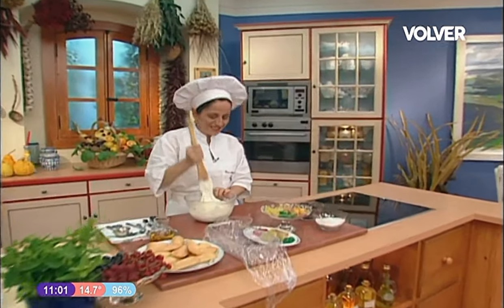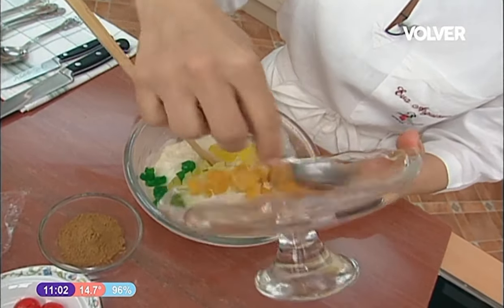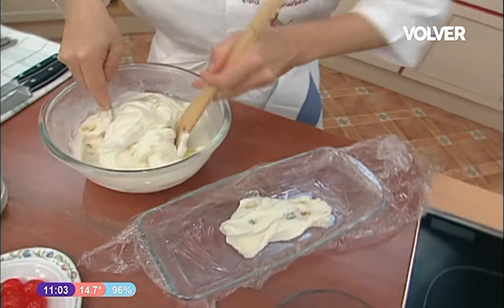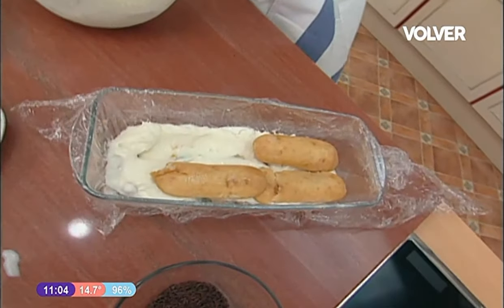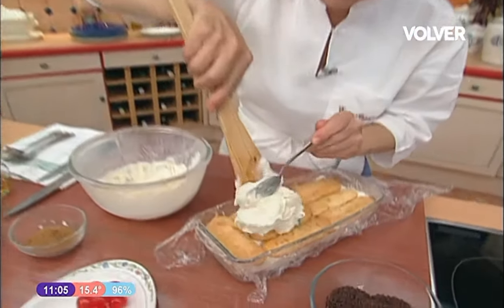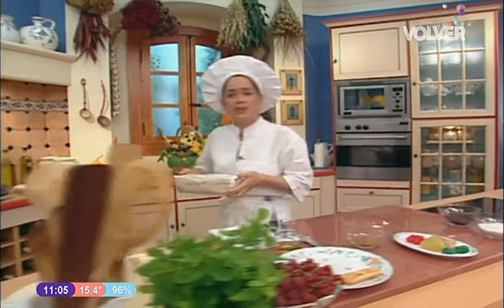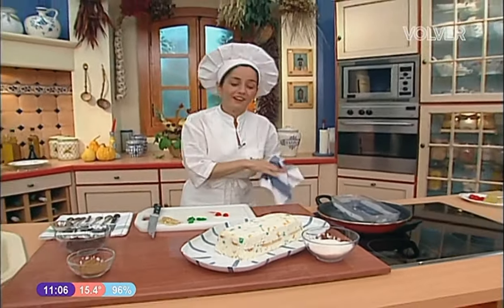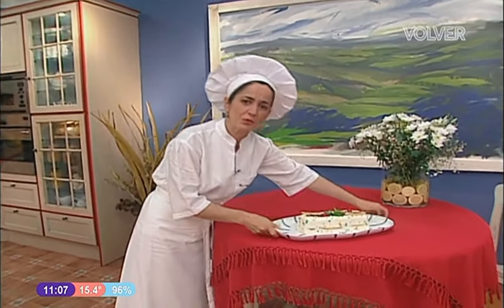Helado de Coco y Tutti Fruti 🍧🥥 Eva Arguiñano 🍹🍈🍊 Karlos Arguiñano en tu Cocina 🤍 2000 🇦🇷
Karlos Arguiñano es un gran cocinero profesional Español y también de la cocina muy familiar Argentina y junto a su hermana Eva Arguiñano. una excelente y prestigiosa Repostera! Con todo su carisma nos trae esta exquisita receta fácil y divertida para todos!
En Homenaje a Karlos Arguiñano por su paso en la Televisión Argentina en 2000.